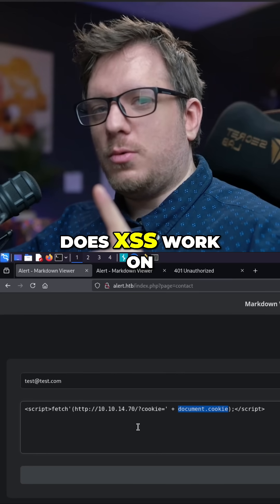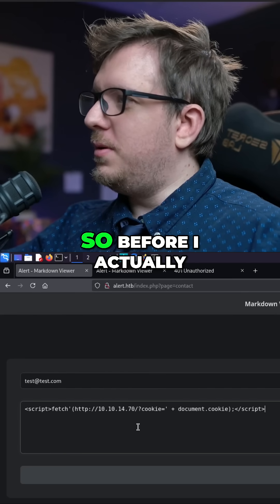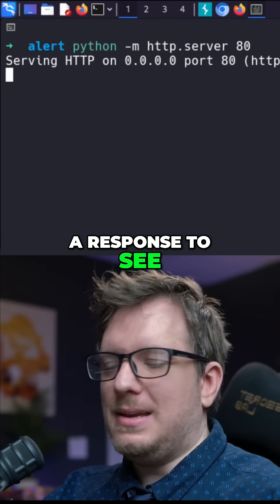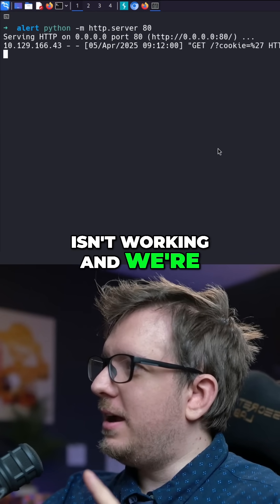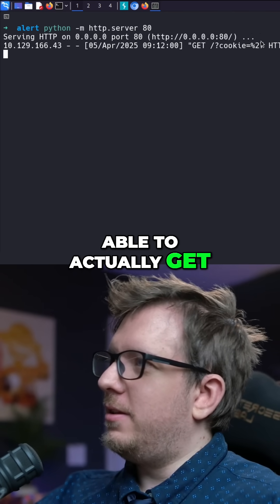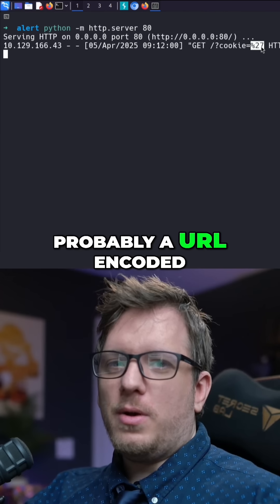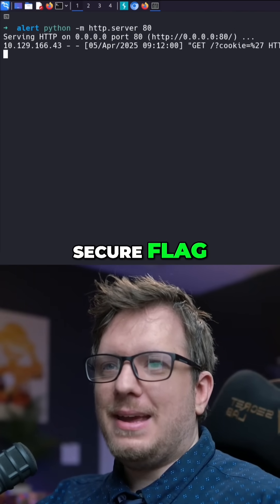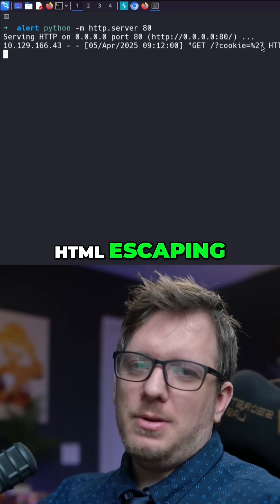HTB Alert Clip | Testing XSS cookie steal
Watch us run a local Python HTTP server to capture requests and analyze the results. Discover if XSS works and if we can grab those cookies!